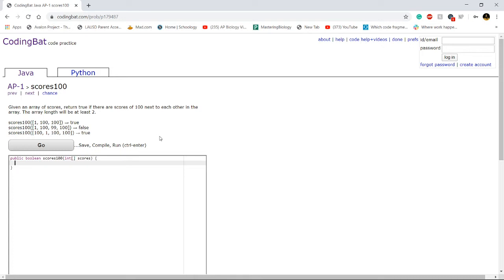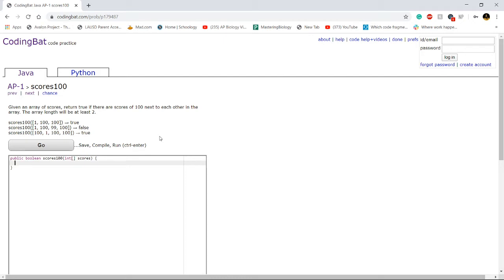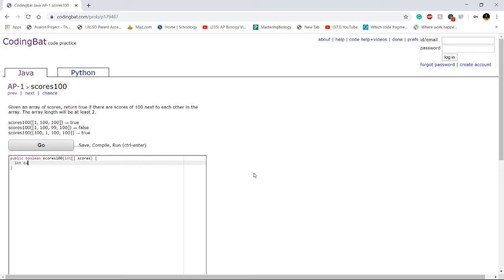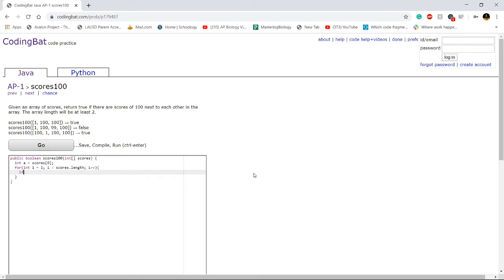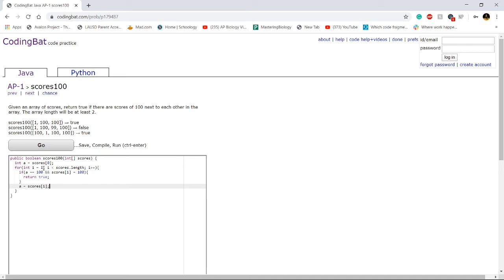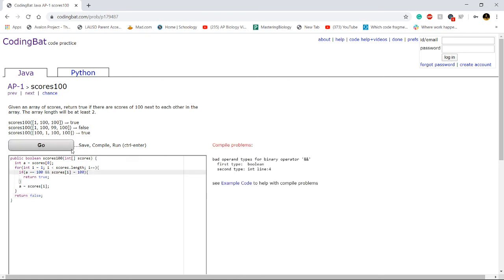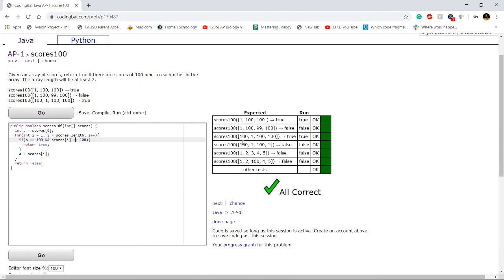AP-1 (scores100) Java Tutorial || Codingbat.com